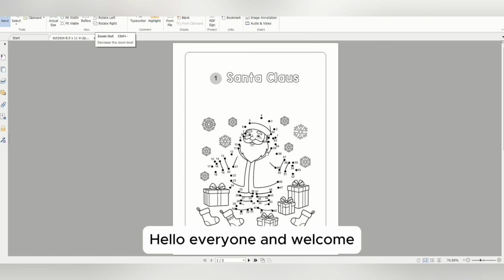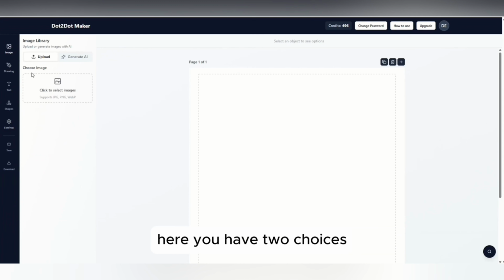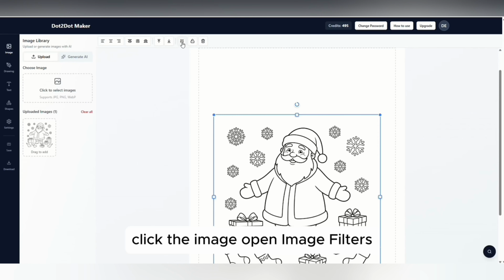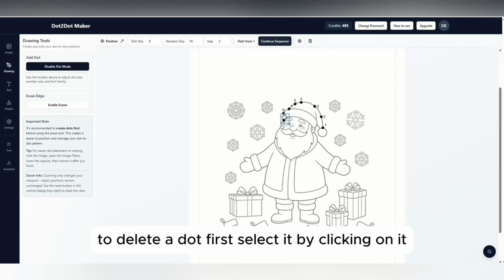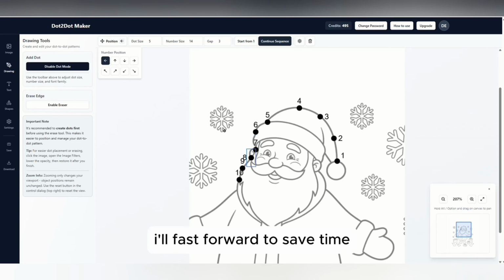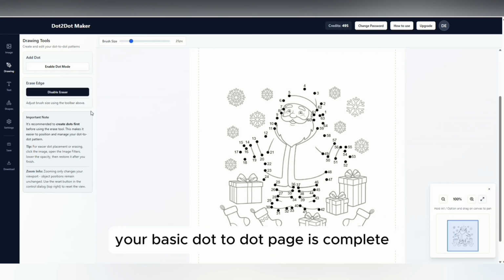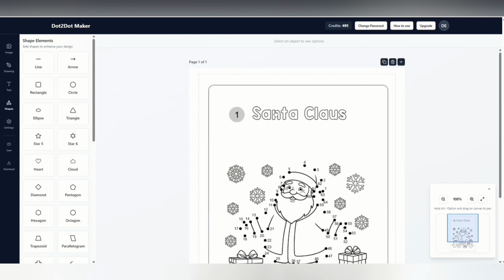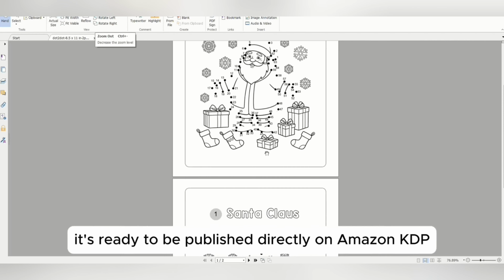How To Create Dot to Dot Printable Books & Sell on Amazon KDP (Step by Step)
Dot2Dot Maker is a powerful online editor that helps you create professional dot-to-dot printable pages and books quickly and easily - perfect for Amazon KDP, Etsy, and printable products.

With Dot2Dot Maker, you can upload an image, automatically generate dot-to-dot outlines, then manually adjust dots, erase unwanted areas, crop, rotate, and fine-tune every detail directly in the editor. No design skills required.